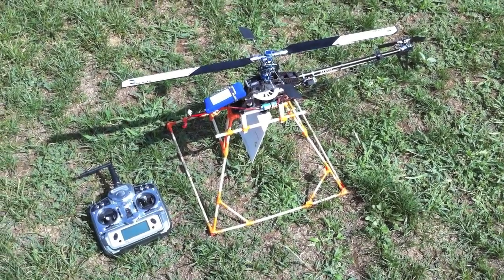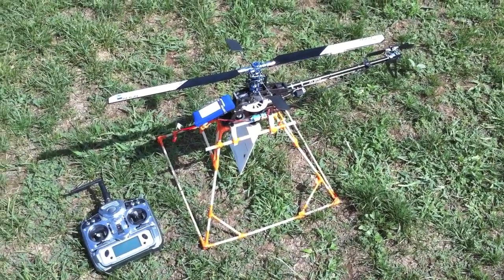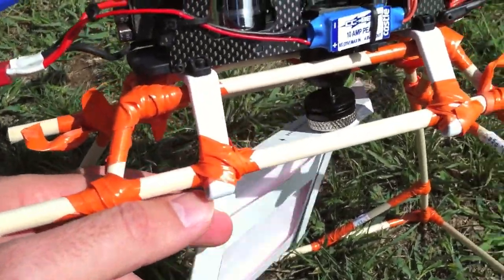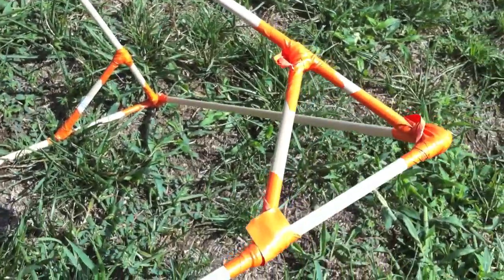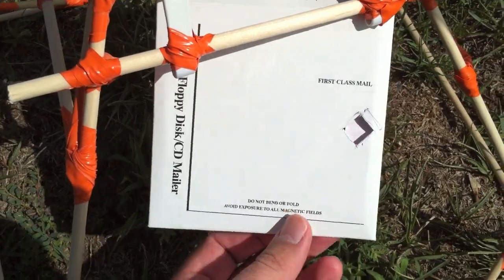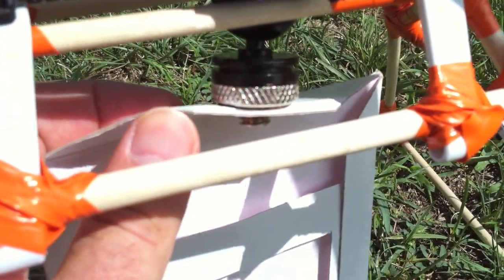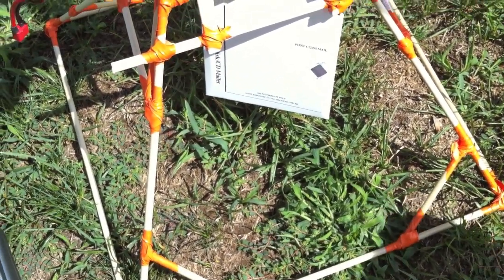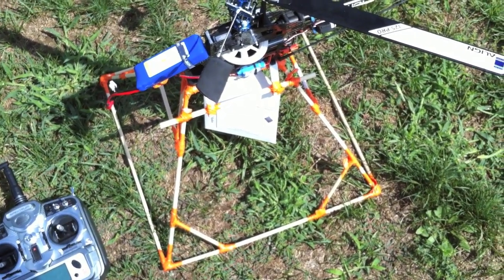cmiVFX Flying Remote control Iphone Video helicopter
cmiVFX uses a T-Rex 450 Align RC helicopter and a custom gimbal from a camera tripod miniature to fly around a brand new iPhone 4 HD video camera.

The gimbal was used to stabilize footage from the shaking vibration of the helicopter.  You will notice that the magnet from the gimbal and the electronics from the helicopter SOMETIMES cause strange banding in this demo video. We do have many test clips that dont have this... but by circumstance they were to shaky from wind gusts.  This thing is DANGEROUS due to its very light weight.  We are currently building a T-Rex 700 Electric Helicopter to carry a Canon 7D HDSLR video camera.